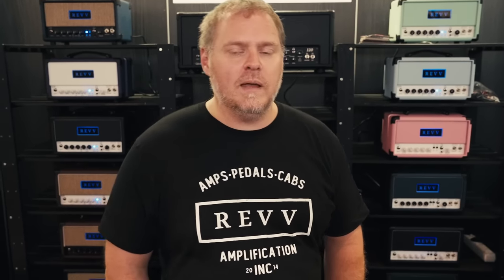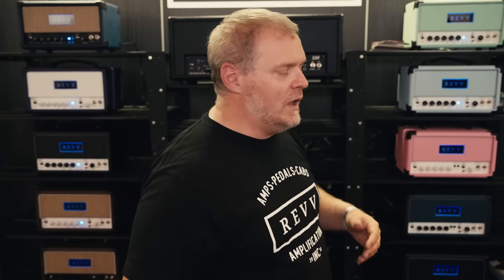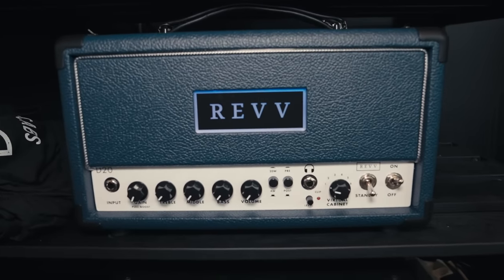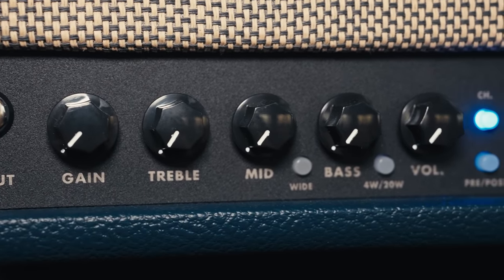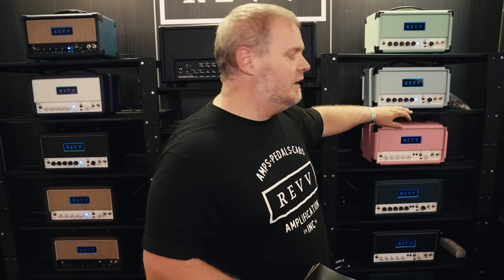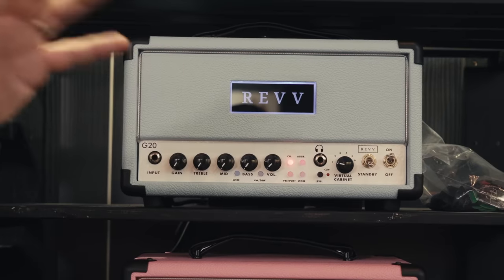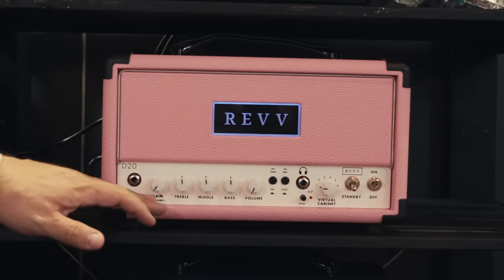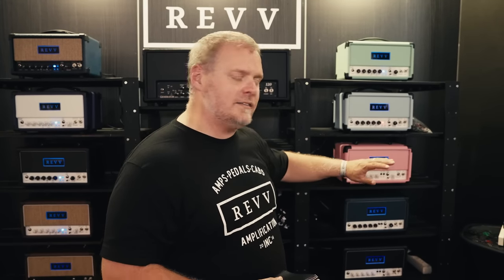News from Revv Amplification's booth at Guitar Summit 2023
Legal notice:
Remise 3 Medienservice Agentur GmbH
Hans-Böckler-Platz 4
46535 Dinslaken

Impressum:
Hans-Böckler-Platz 4
46535 Dinslaken